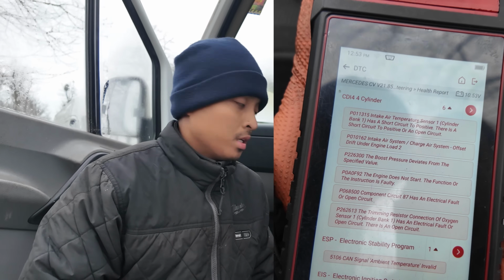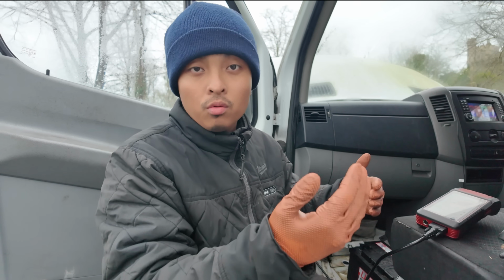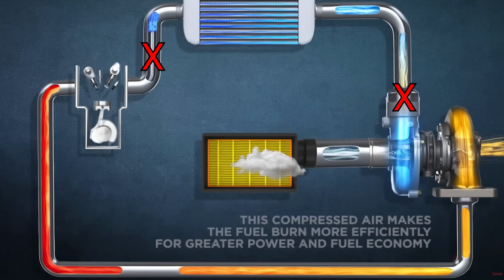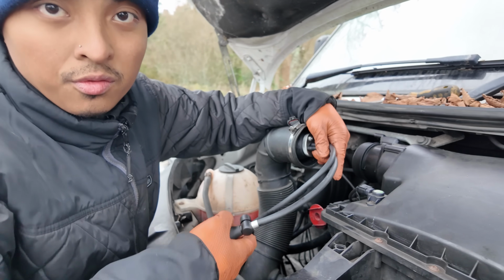BE CAREFUL BUYING FROM SCRAPYARDS.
I've said it many times before... "buy cheap, buy twice".
In this video, we replaced the turbo charger on this 2.1L Diesel Mercedes Benz Sprinter,  but why did we replace the turbo? Let's diagnose it and find out.

📍 Waltham Cross: Bryanstone Road, EN8 7PJ
📍 Tring: Rear Workshop, Long Marston Road, Marsworth, HP23 4NB
Tring opens 14 October 2026. Use the separate entrance beside the car-sales forecourt to reach the rear workshop.

Mon–Fri: 8:30 am–5:30 pm. Closed weekends. Tring hours apply from opening.